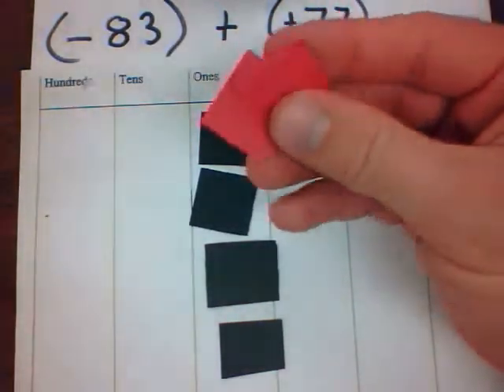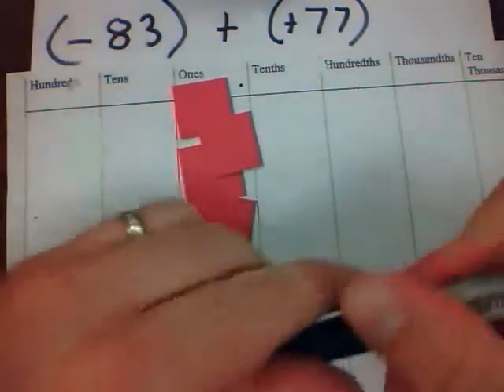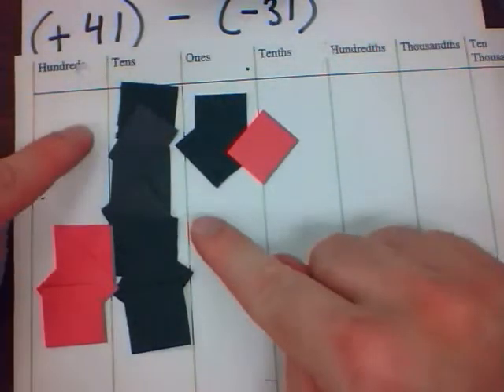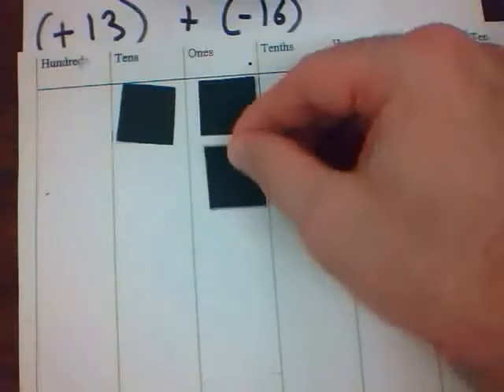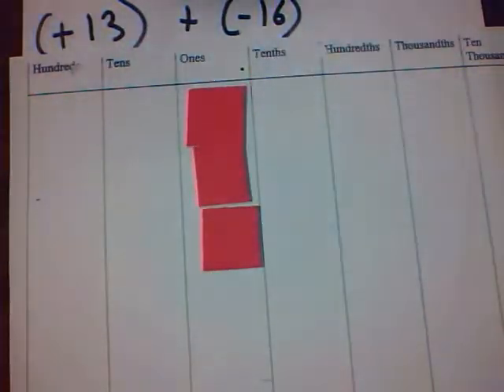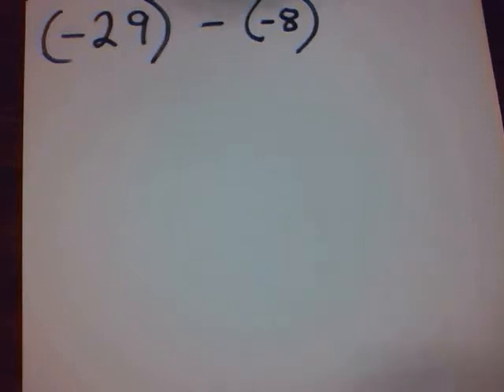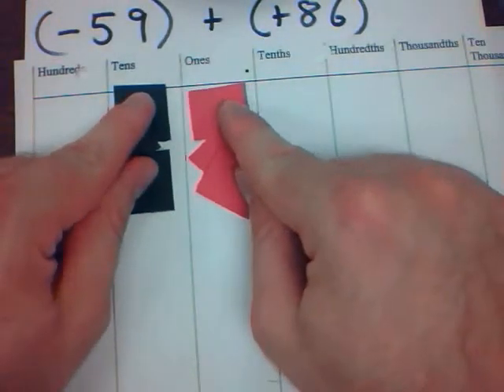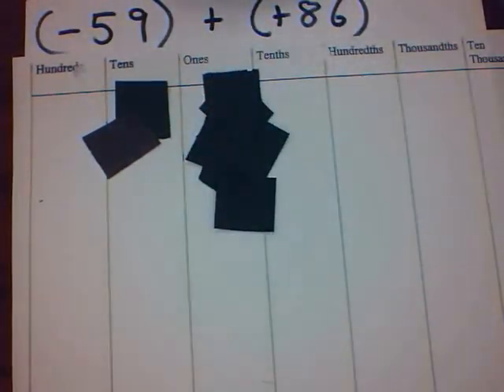Mr. v teaching math - Integers 5b adding and subtracting 2 digits with tiles part 2